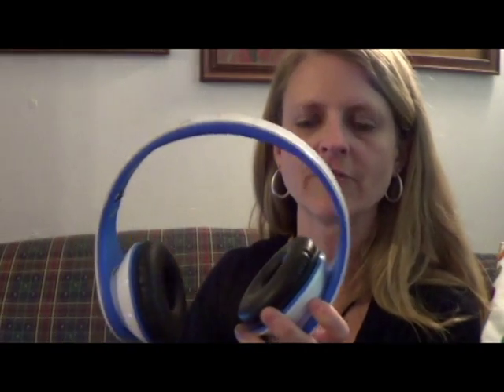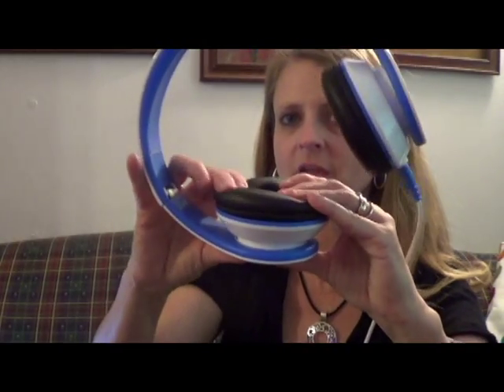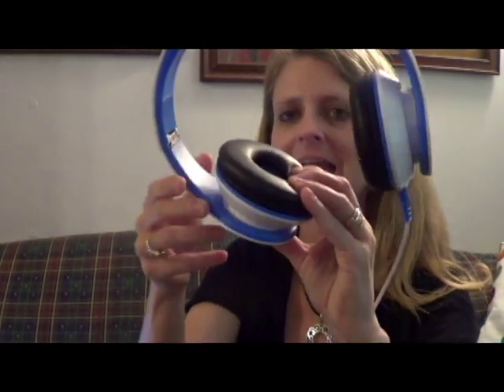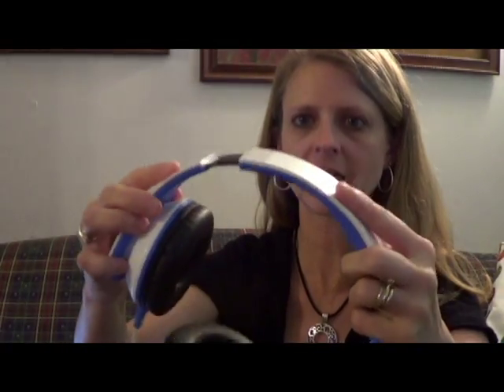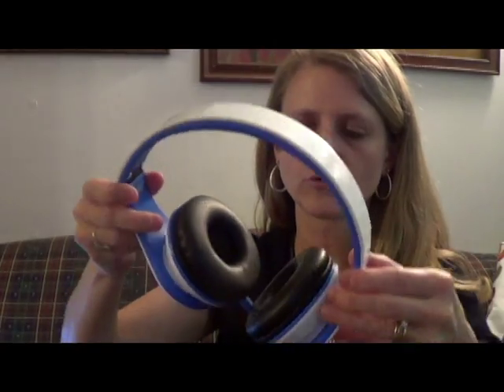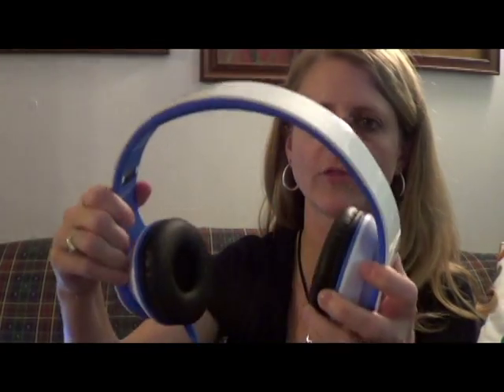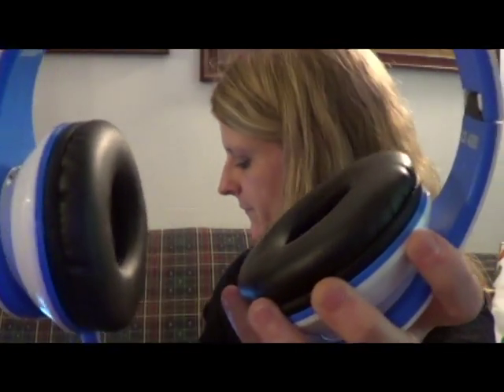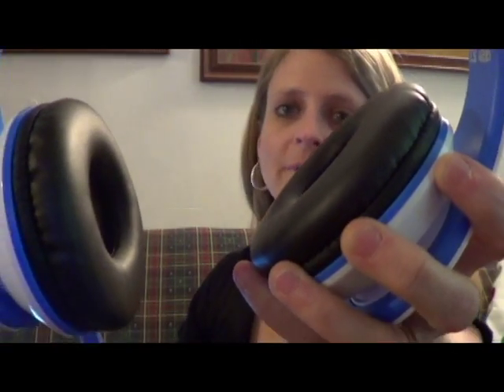Sentey Flow On-Ear Headphones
These headphones have a great sound and a built in microphone.